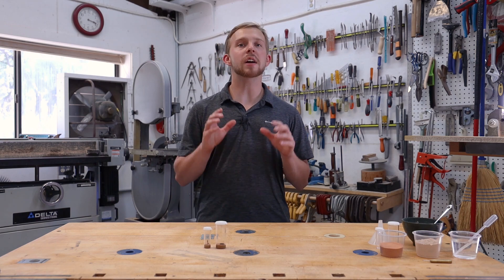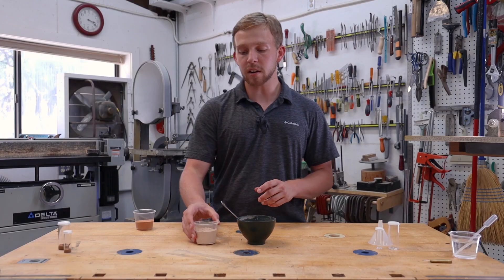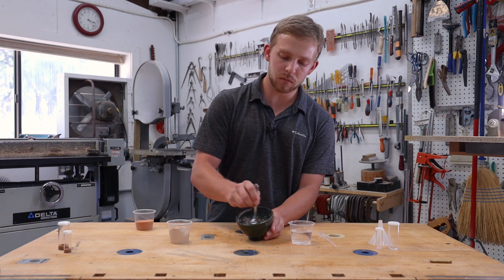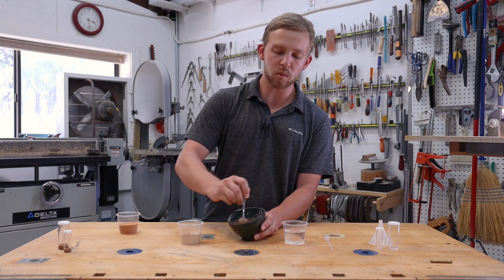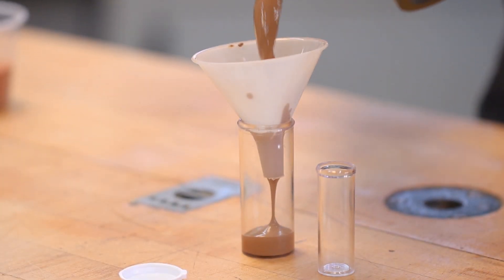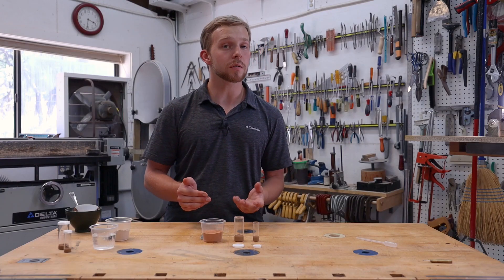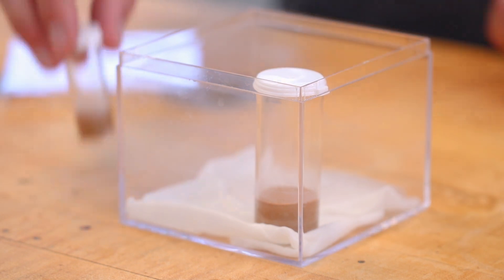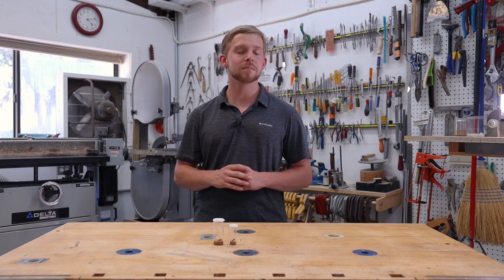How To House Queen Ants in Vials | Ant Keeping 101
Learn how to create simple DIY claustral founding chambers in this new Ant Keeping 101 tutorial! These vials are great to use as homes for fully-claustral queen ants, and can be an excellent alternative to test tubes.

Materials List
Snap-Cap Vials

If you purchase products from the provided links, Amazon may give us a percentage of your purchase, at no extra cost to you. We put those funds back into creating new content!

Additional film assistance by Thomas Stanton